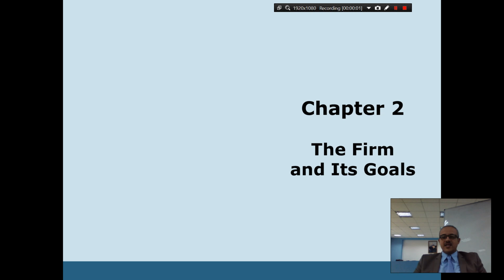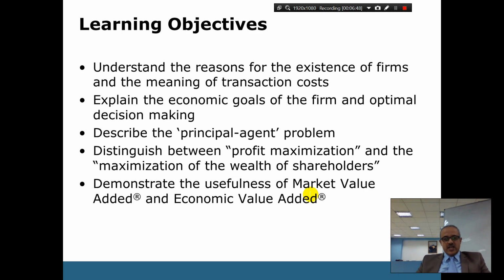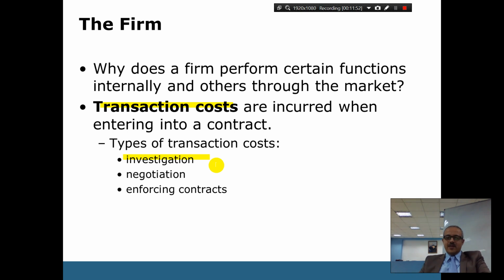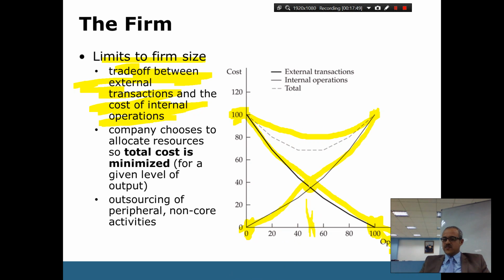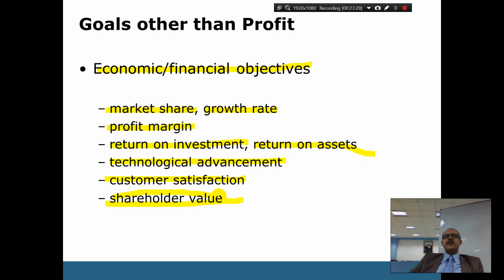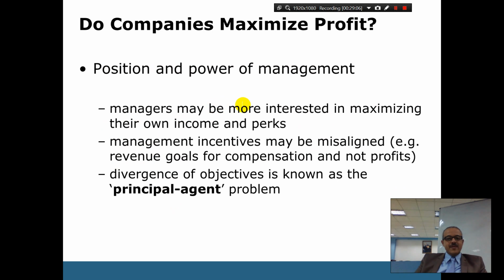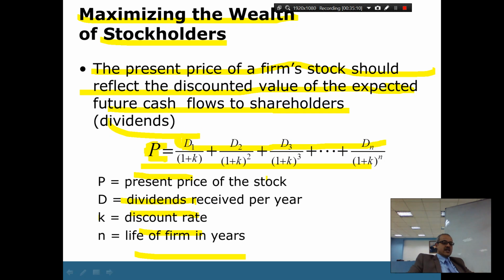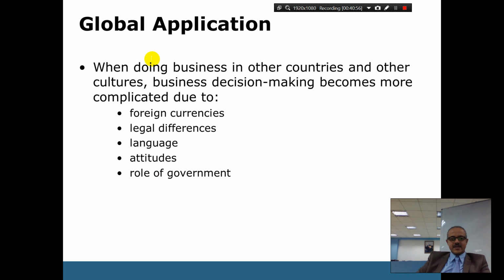Managerial Economics Ch 2 The firm and its goals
The Nature and Scope of Managerial Economics - Chapter 2 | Managerial Economics
Define managerial economics and business decision making
The firm and resource allocation
Profit maximization- the economic goal of the firm
Goals other than profit
Do companies maximize profits?
Maximizing the wealth of stockholders
Economic profit
A core course of MBA program courses.
Understand the reasons for the existence of firms and the meaning of transaction costs
Explain the economic goals of the firm and optimal decision making
Describe the ‘principal-agent’ problem
Distinguish between “profit maximization” and the “maximization of the wealth of shareholders”
Demonstrate the usefulness of Market Value Added® and Economic Value Added®

Course Description: This course will teach students how to make decisions regarding price, production, investments and various other economic parameters by using different mathematical tools. The course is consisting of theory of consumer behavior, theory of firm, investment, capital formation and input-out model. A study of the various ways in which microeconomic principles and quantitative tools can be used to aid managers in making sound decisions. Topics include forecasting consumer demand, production and cost analysis, optimal pricing and production decisions, optimal hiring and investment decisions, and capital budgeting.
Course Objective: The main objective of this course is to teach students how to use some advance mathematical technique for economic analysis. Students will learn how to apply an appropriate mathematical procedure/tool to solve an economic problem and how to perform proper mathematical analysis. They will be taught how, in terms of economics, business firms make decisions on price, output, investment and related matters and some of the consequences of such decisions. The course provides a unifying theme of managerial decision making around the theory of the firm. It examines the process whereby a firm can reach optimal managerial decisions in the face of constraints in today’s dynamic market. It covers a variety of topics such as demand Analysis, Estimation and forecasting, market structure, production and cost analysis, pricing practices, economic optimization and risk analysis.